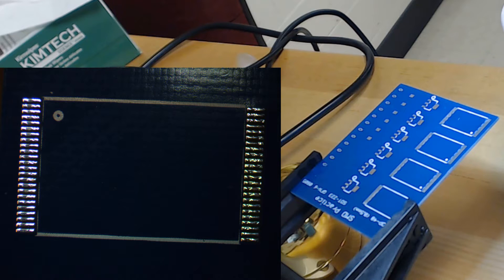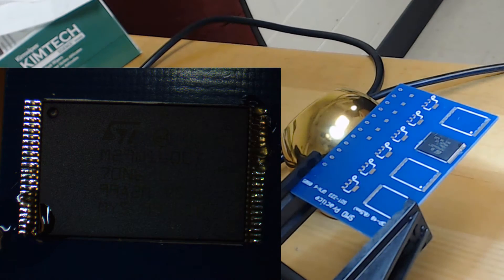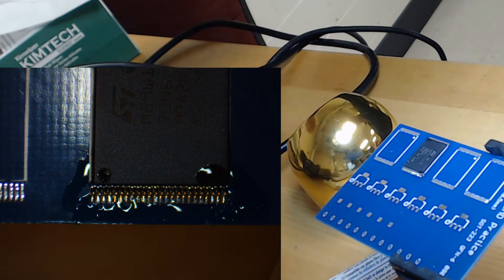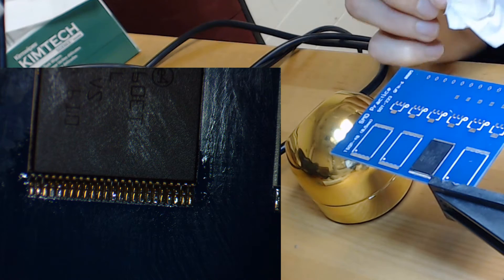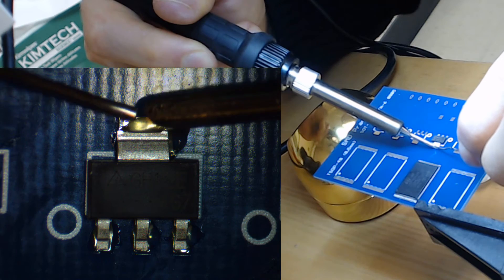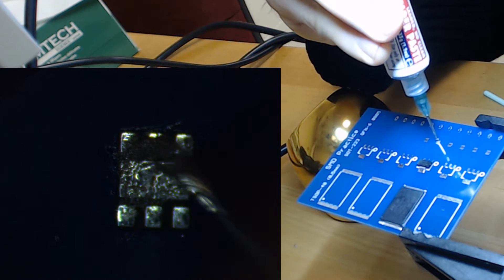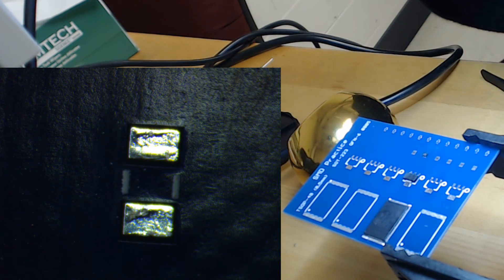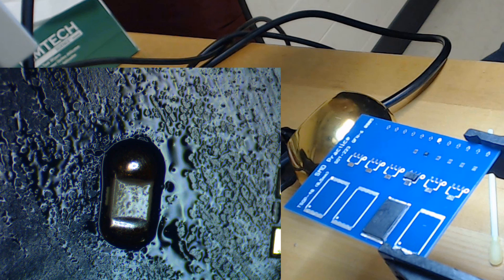Surface Mount Soldering Tutorial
This video shows how to perform surface mount soldering, by demonstrating on various components and with various techniques.  Table of contents below:

00:00 - Introduction
00:31 - 48-TSOP (0.5mm pitch)
06:27 - SOT-223 (2.3mm pitch)
08:54 - 6-WDFN (0.65mm pitch)
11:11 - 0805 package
12:49 - Conclusion